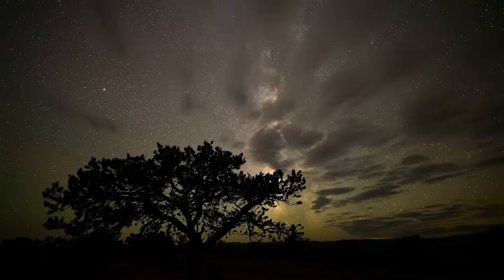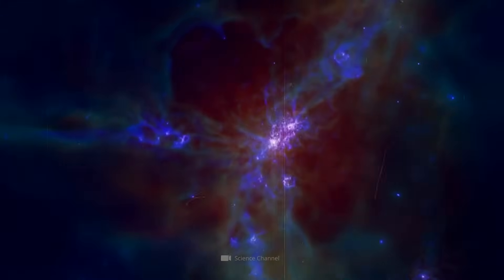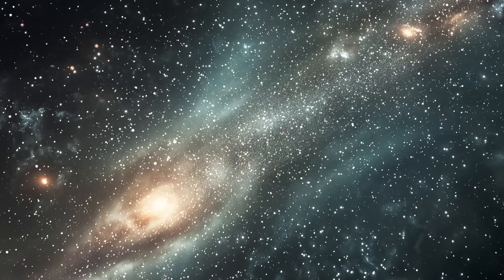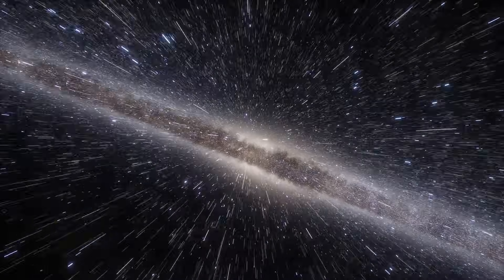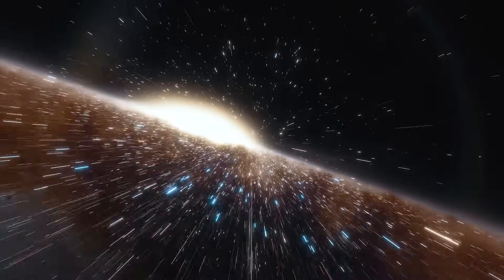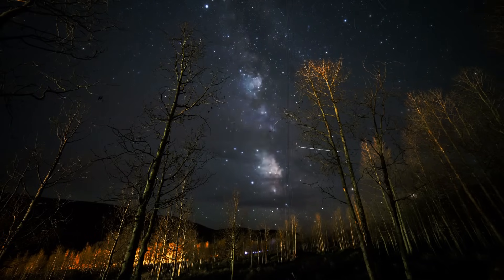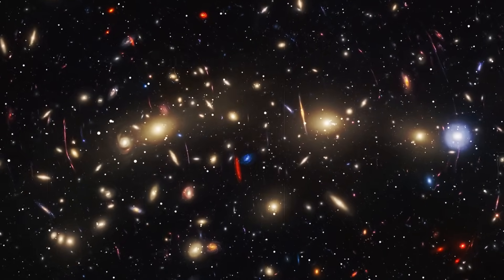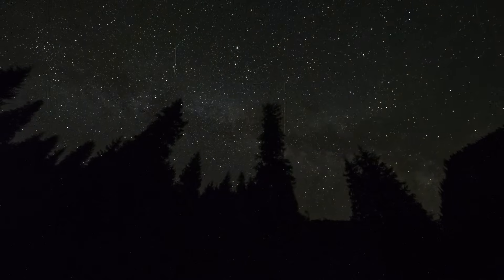NASA Shocked! Where Is the Largest Galactic Hiding in the Universe?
What is really hidden in the “blind spot” of the Milky Way? Indeed, there is a mysterious region slumbering around the galactic equator of our home galaxy that blocks our view of the areas behind it and for decades embodied the great unknown. But while the so-called Zone of Avoidance received little attention for a long time, experts have now finally begun to unravel its gripping secrets – and realized that a galactic structure of colossal proportions lurks in the “blind spot” of our home world!